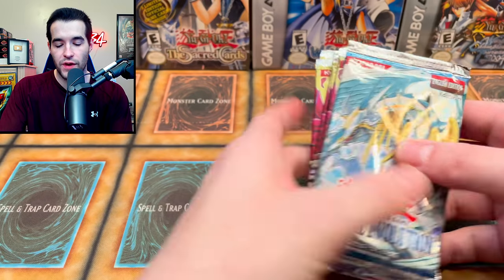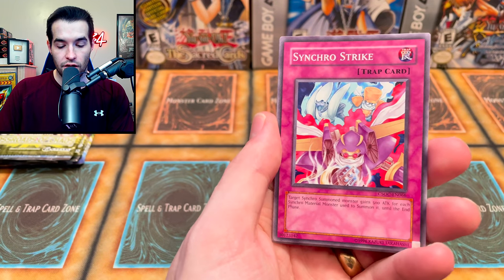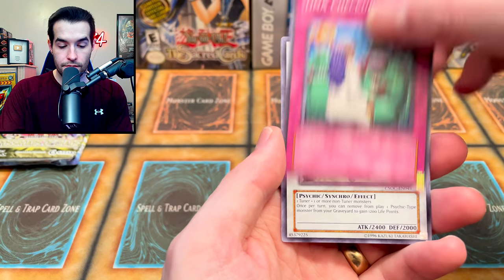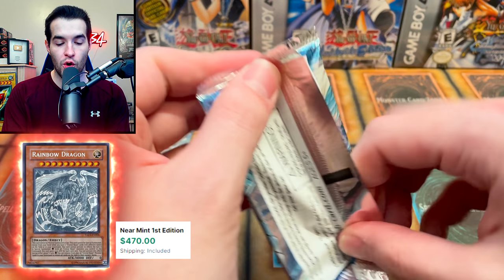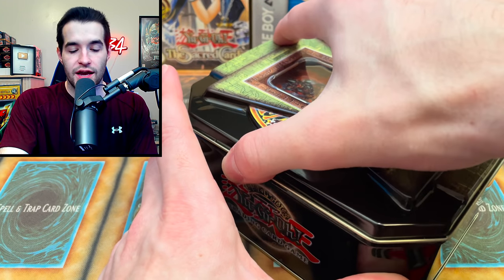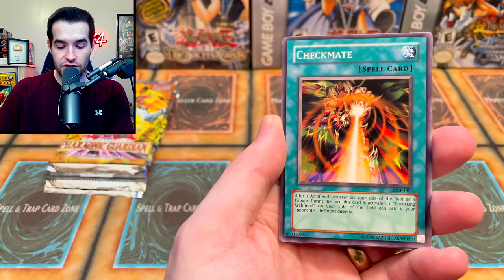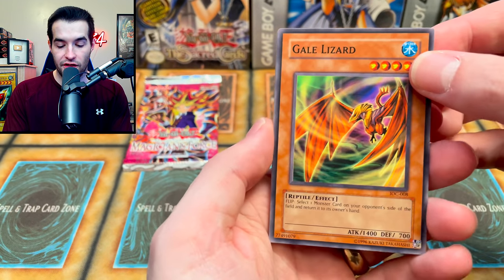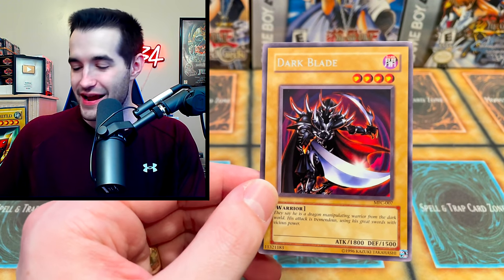$1,000+ Old School Yugioh Product Opening!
➤TCGPlayer Link!